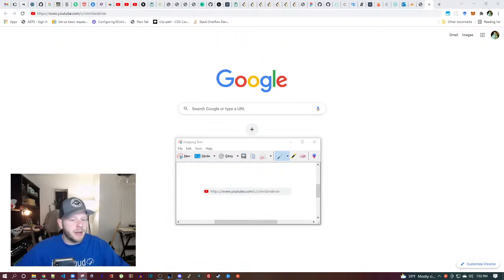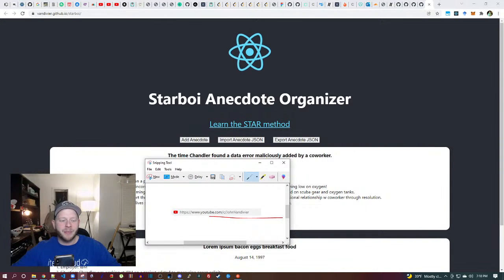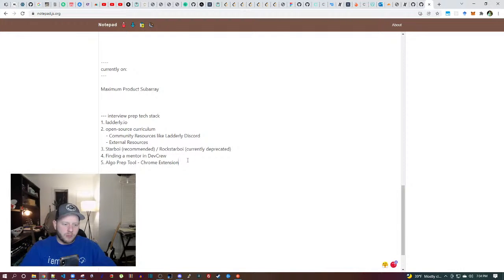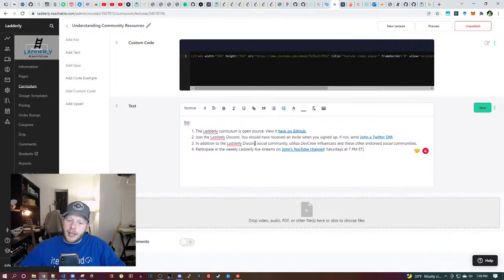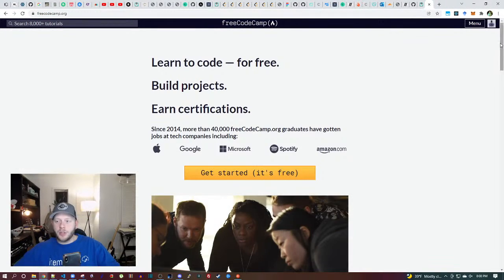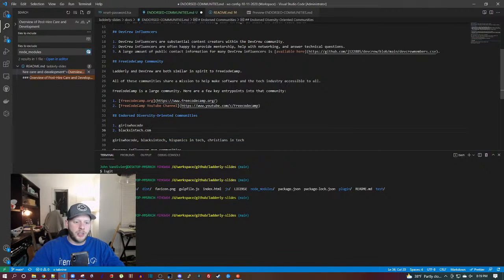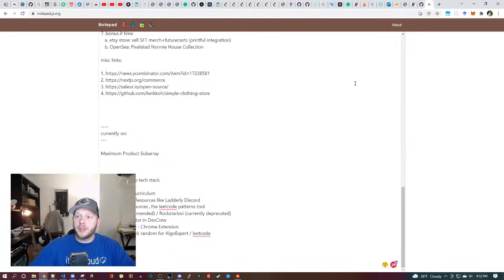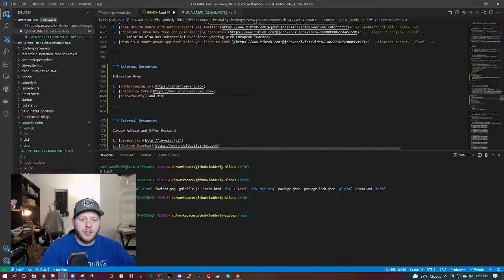How To: Ladderly Interview Stack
1. The site and open curriculum
2. The Discord
3. Starboi/Rockstarboi
4. Secondary Communities + finding a devcrew mentor